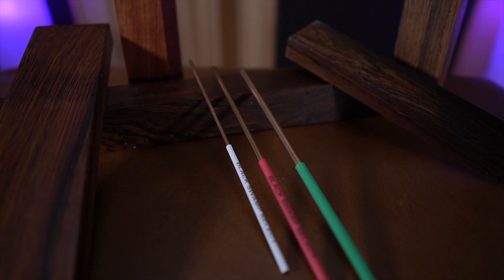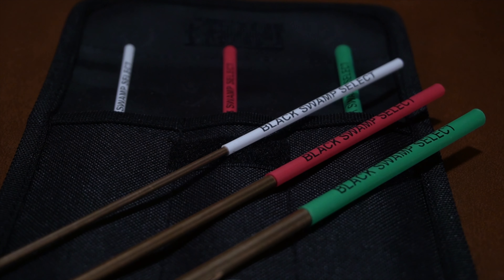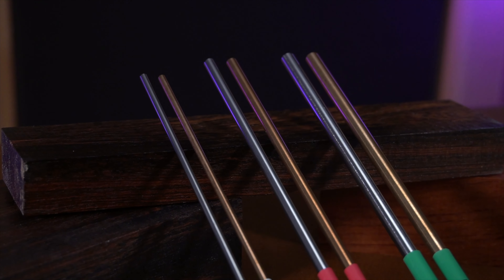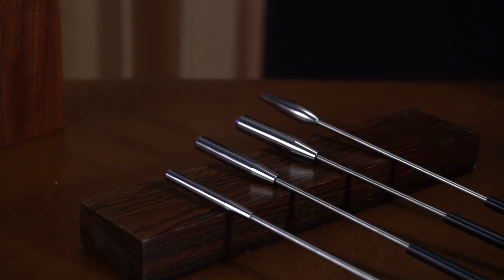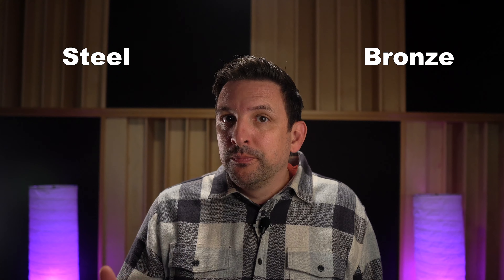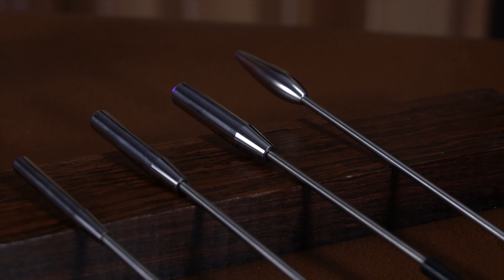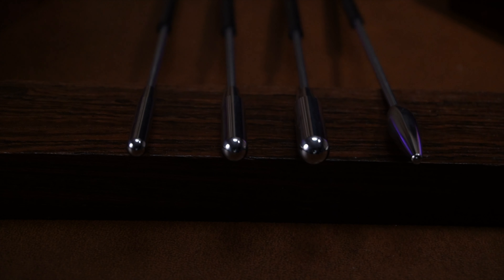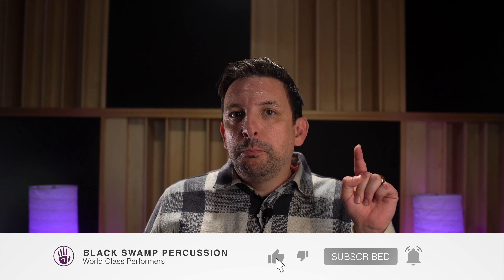Introducing 2 New Triangle Beaters | Bronze Select & Steel Spectrum Beaters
[ Get Social ]